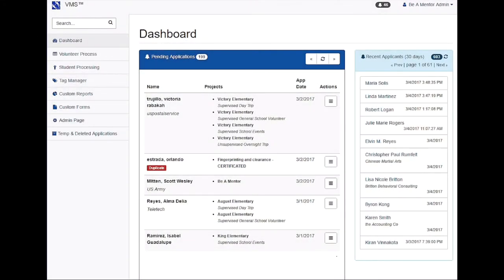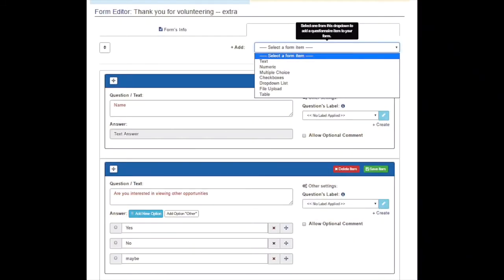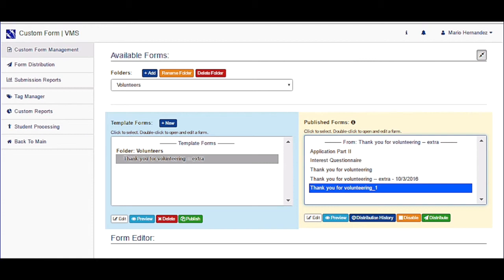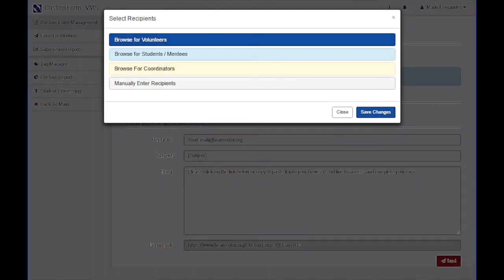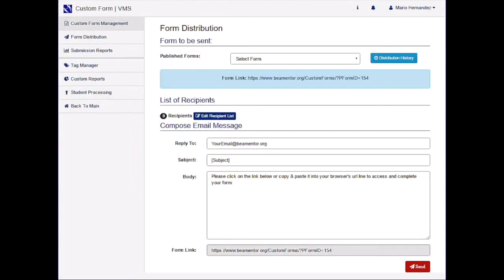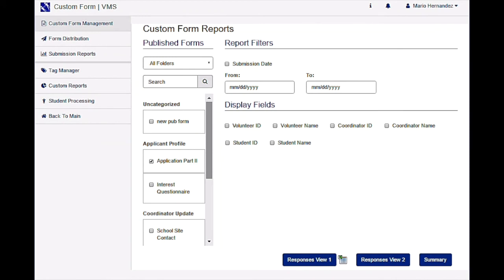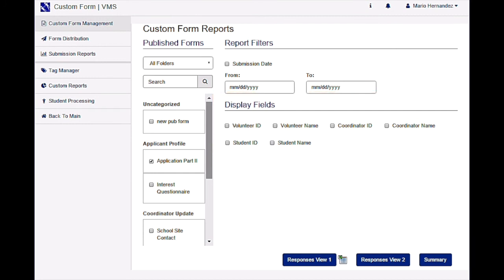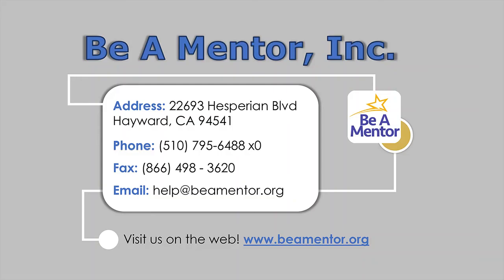VMS: Surveys and Questionnaires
Voluntas Volunteer Management System has easy to create and distribute surveys. Find out all about them in this video.

Volunteer Management System (VMS) is a service and software platform that gives your district easy control over who volunteers, and when and how they do it.

Everything happens in one place so that it's easy to recruit, screen, train, and assign volunteers. It's fully customizable and automates many steps so that staff are free to do the work they want to do: work with students.

Formerly part of Be A Mentor, now owned by Voluntas Volunteer Management System.